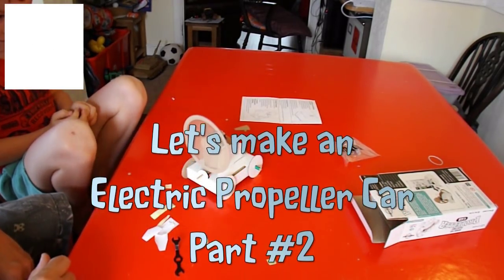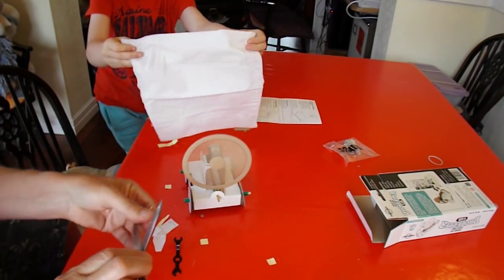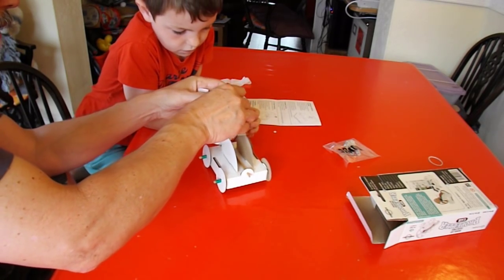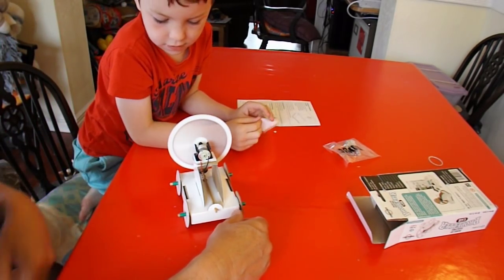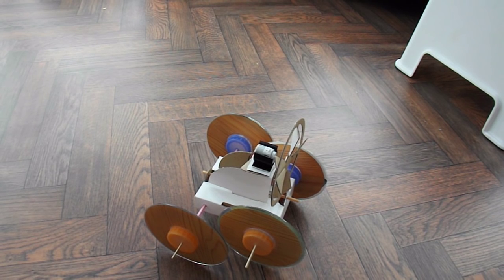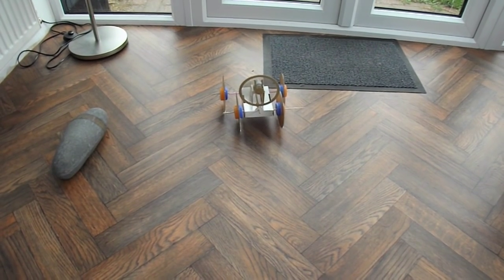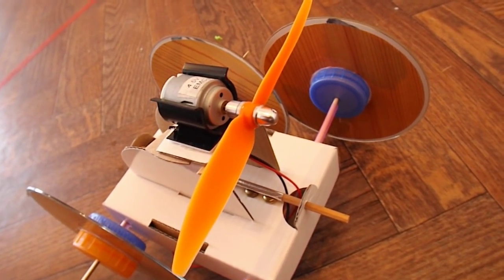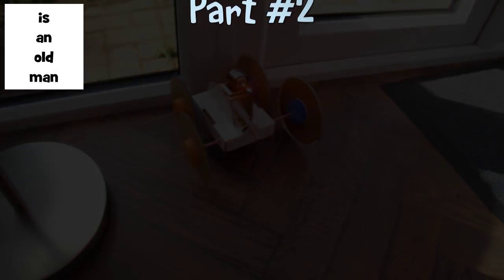Let's make an Electric Propeller Car Part #2 improvements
One of my charity shop purchases. I am a little disappointed with it although it did give us a chance to improve it's performance.

Interplay Technokit
"Make an Electric Propeller Car" kit
For ages 8 years +

Here are the eBay listings I have used, they are probably well out of date. I am not endorsing these products I am just answering the questions people have asked. I recommend you do your own search as prices and specifications will vary.
5Pcs RC Brushless Motor 3mm 3.0mm Aluminum Prop Bullet Adapter Propeller Holder
Hot 5pcs 2.0mm RC Aluminum Bullet Propeller Adapter Holder for Brushless Motor
4x 5x3 Direct Drive GWS EP-5030 Propeller 5" Prop Orange Airplane Aircraft

Low Pass Filter at 6500